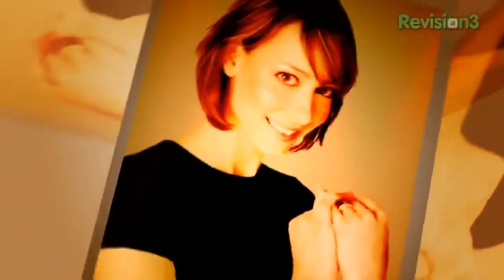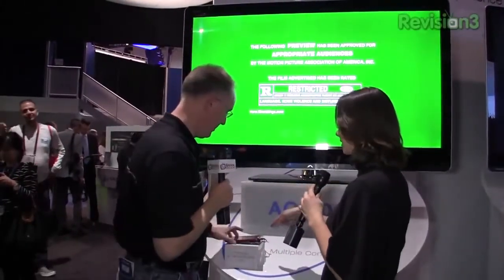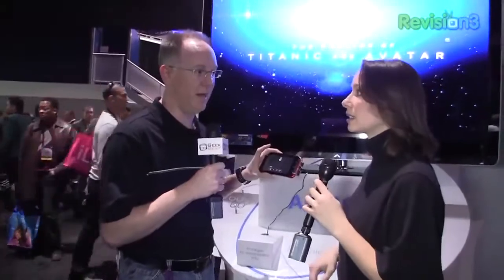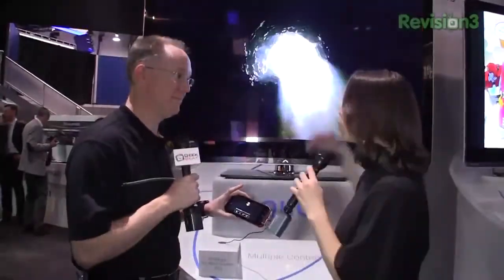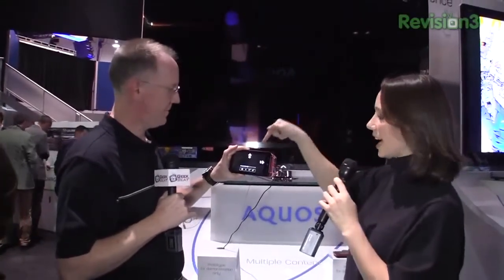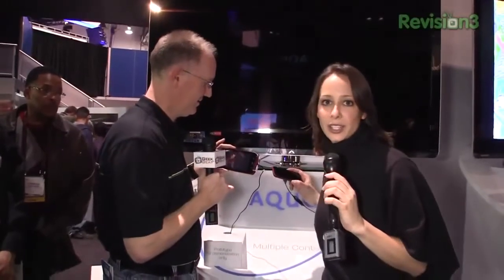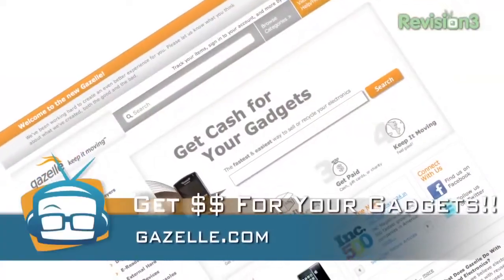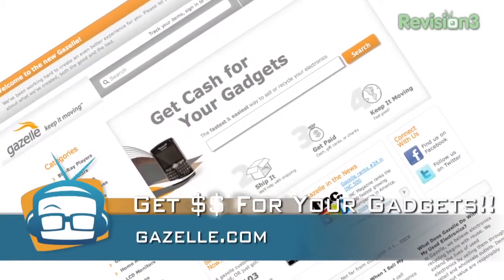Geek Beat Archives CES 2011 Sharp Galapagos E Media Tablet Reader